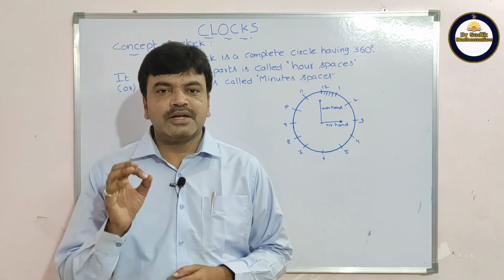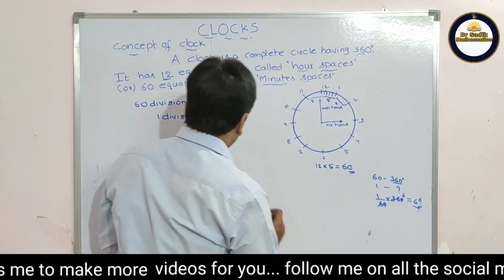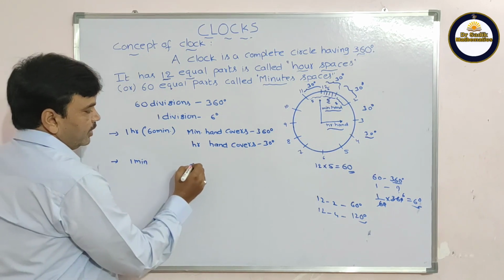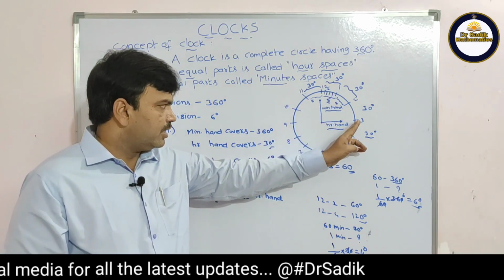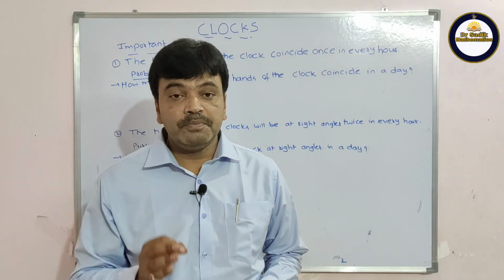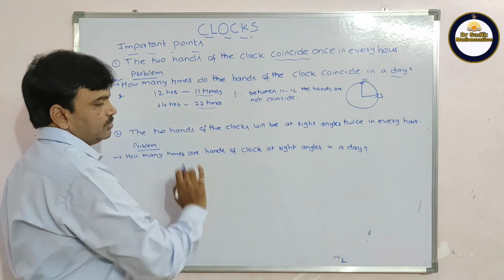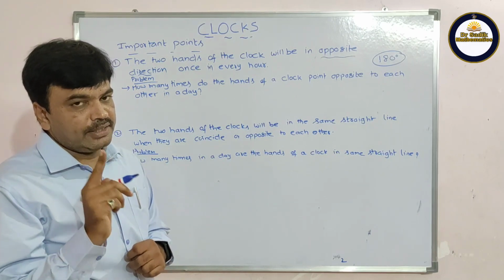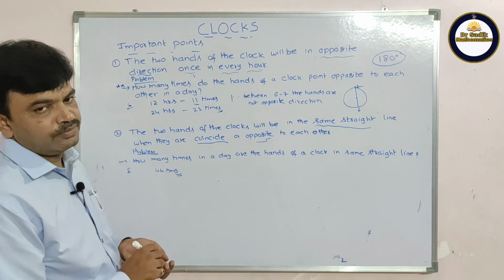Clock - Full Concept, problems, shortcut, Clocks Reasoning Tricks, Clock Reasoning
In this lecture, we discussed concept and short  tricks to solve  problems on Clock.

 This video is very useful to All competitive exams, placements, Gate etc.